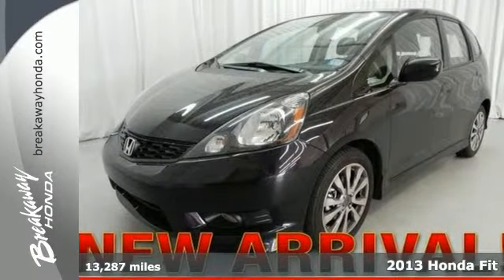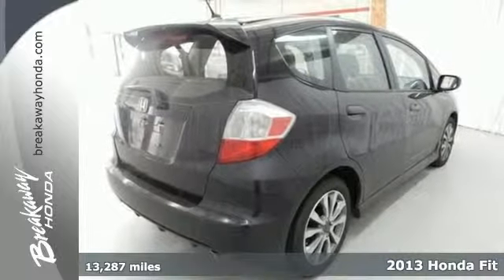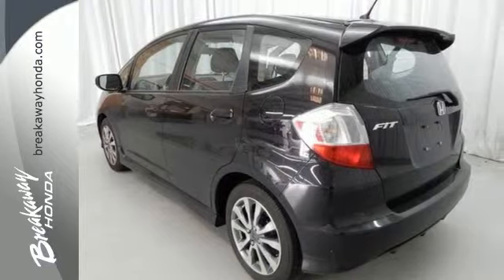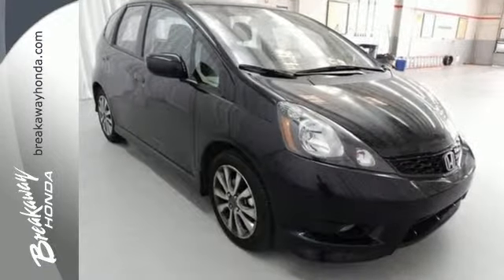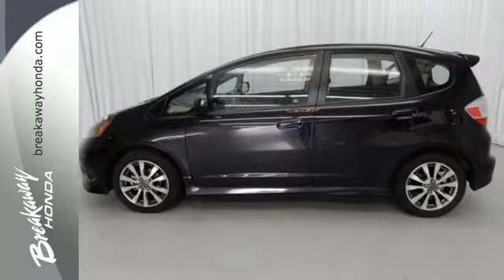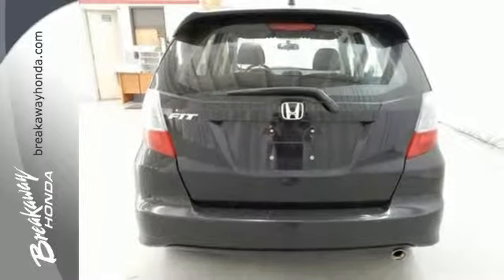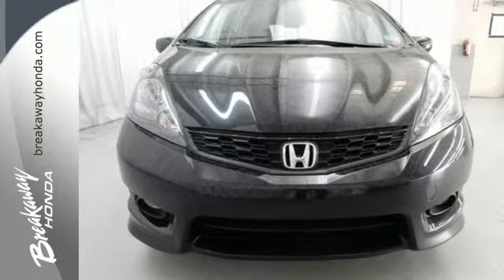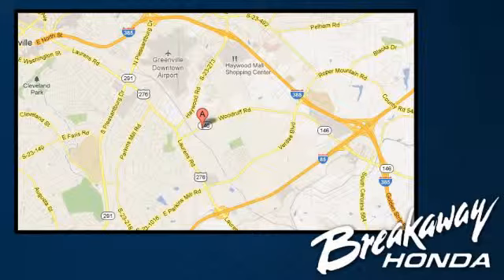2013 Honda Fit Greenville SC Easley, SC 150672A - SOLD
Year: 2013
Make: Honda
Model: Fit
Trim: Sport
Engine: 4 Cylinder
Transmission: 5 Speed Automatic
Color: Midnight Plum Metallic
Interior: Black
Mileage: 13287
Stock #: 150672A
VIN: JHMGE8H52DC031980
Honda Certified! The car you've always wanted! Creampuff! This handsome 2013 Honda Fit is not going to disappoint. There you have it, short and sweet! Honda Certified Pre-Owned means you not only get the reassurance of a 12mo/12,000 mile limited warranty, but also up to a 7yr/100k mile powertrain warranty, a 182-point inspection/reconditioning. Climb into this terrific Honda Fit, knowing that it will always get you where you need to go, on time, every time.

Address:
330 Woodruff Rd